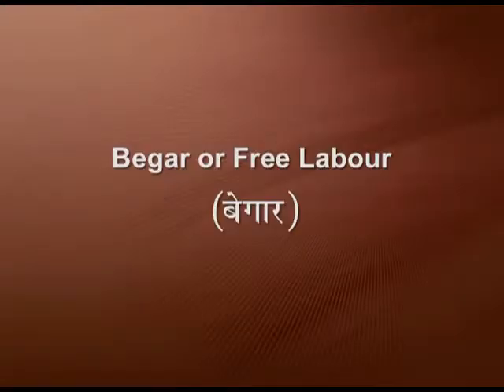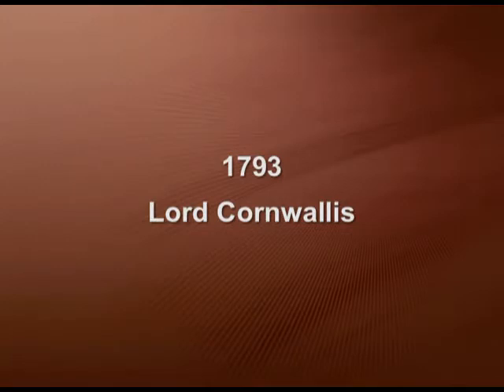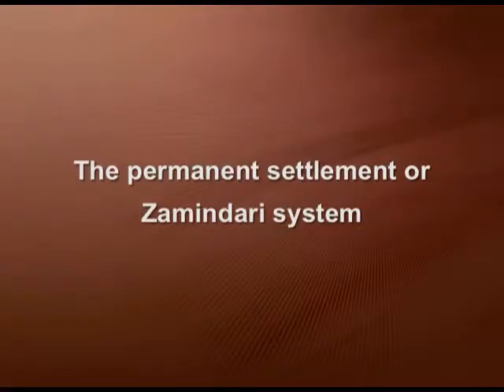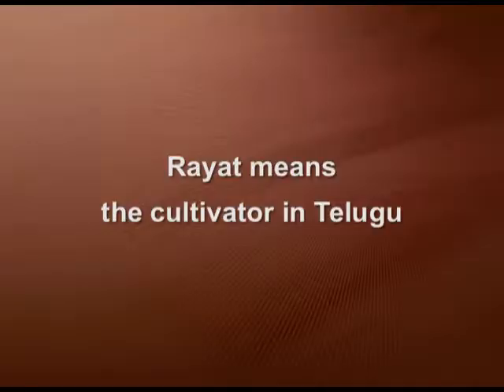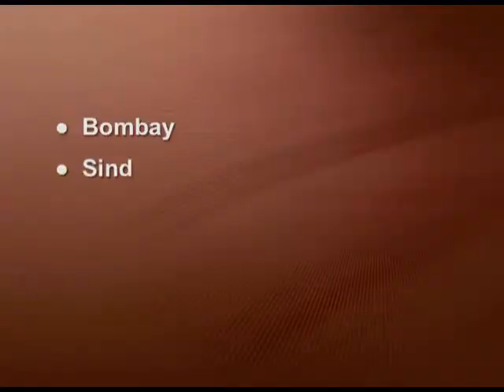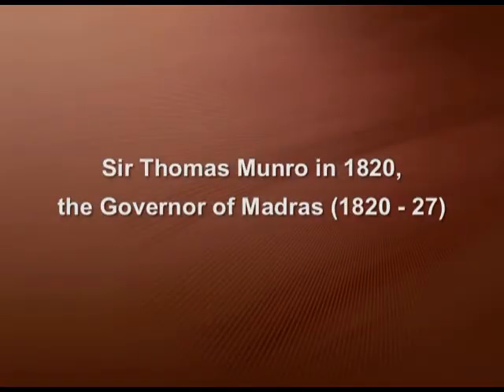SOCIOLOGY XII, CH 4, EP 02